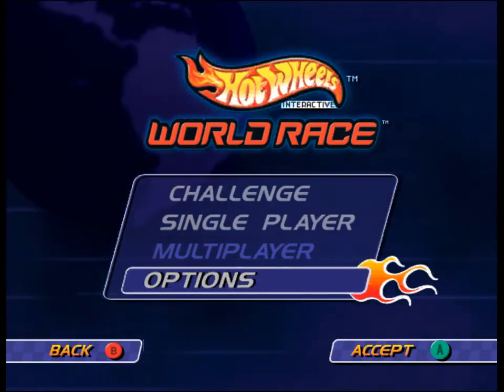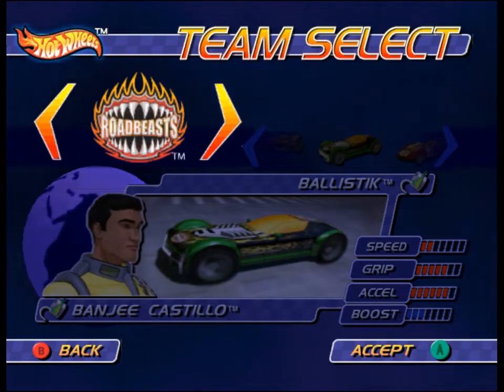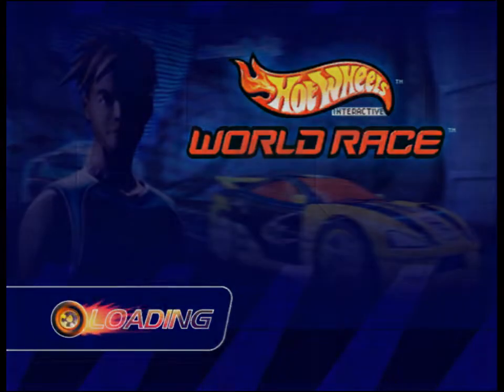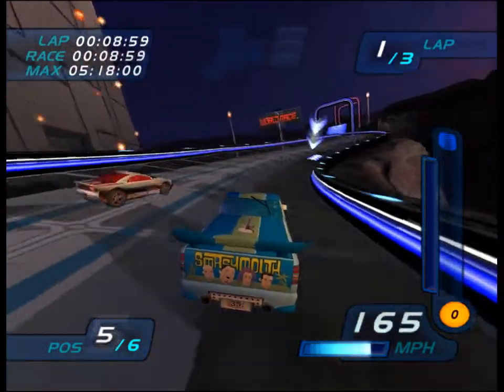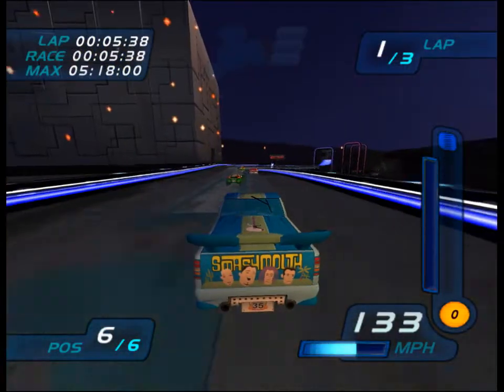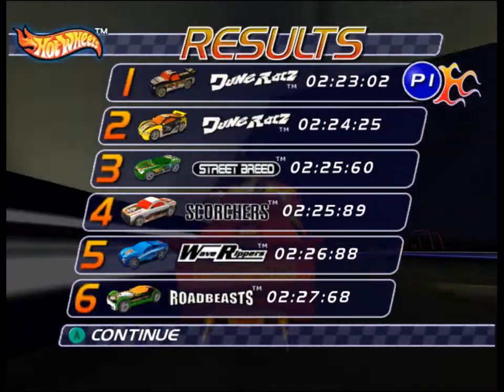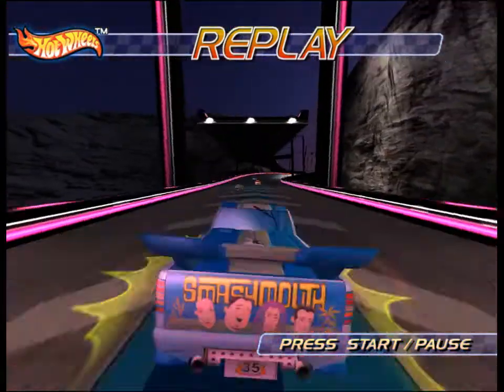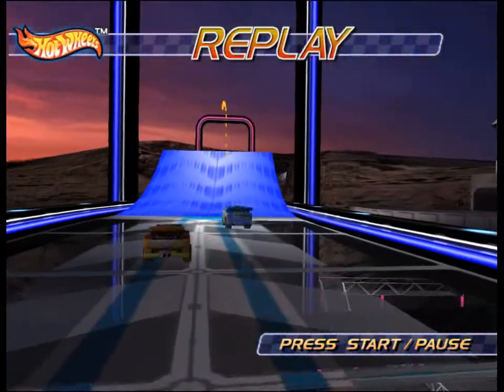Let's Play Hot Wheels: World Race, ep 56: Epilogue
Just showing off some stuff we otherwise missed in this game, for the sake of being complete.

For anybody following this weird improvised chain of events that's somehow a story, Ryker Lommel has put together a playlist of all of these videos that will also include their own epilogue to this arc: